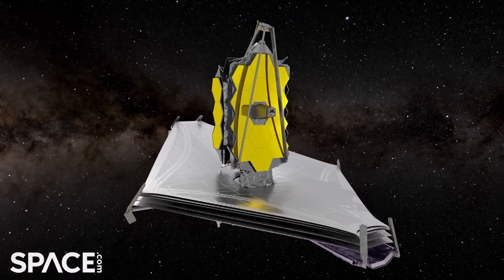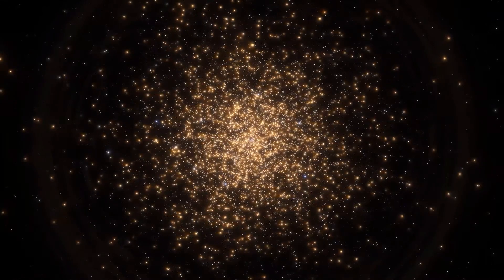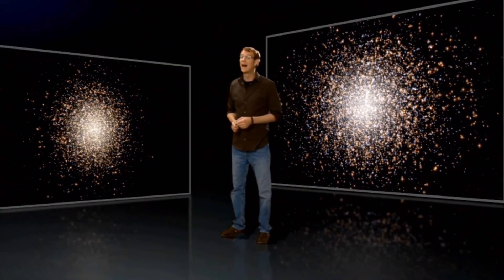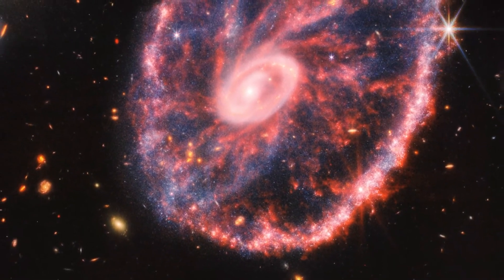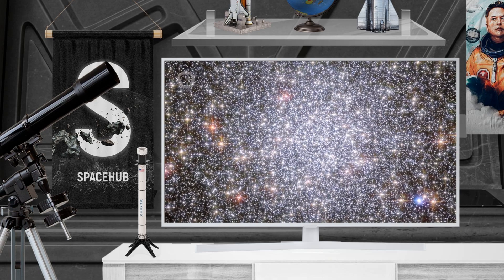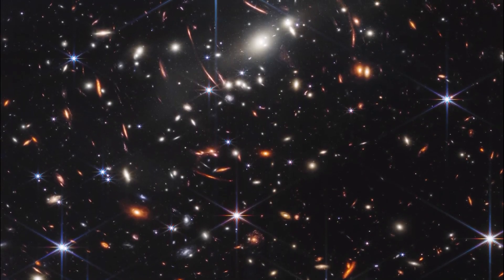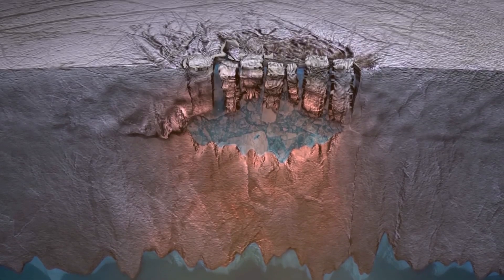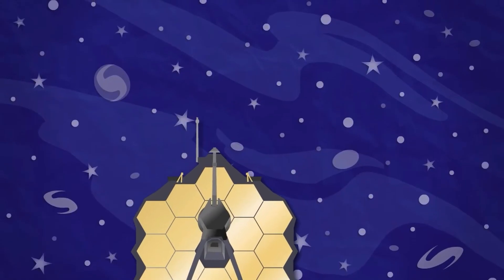James Webb Telescope: 5 New Images Explained. Black hole, Ganymede and more!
The James Webb Space Telescope team has released new science-quality images. Let's break them down.